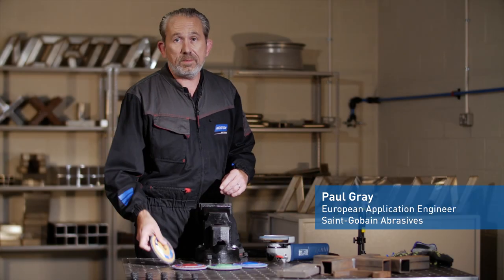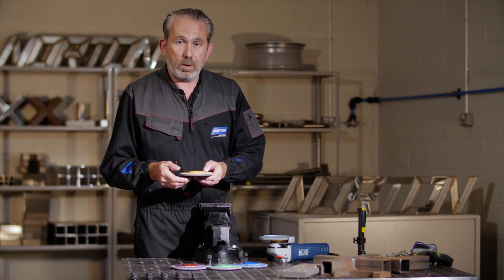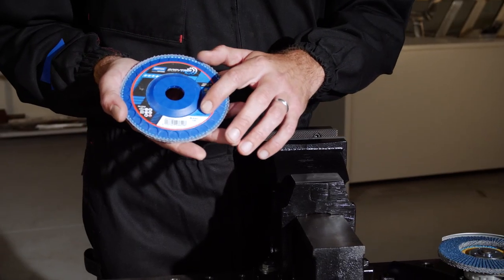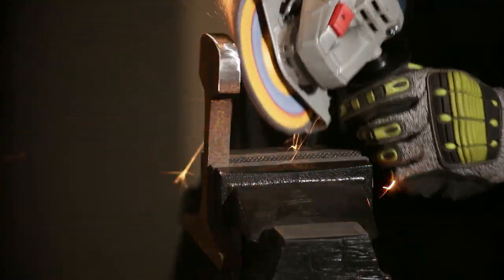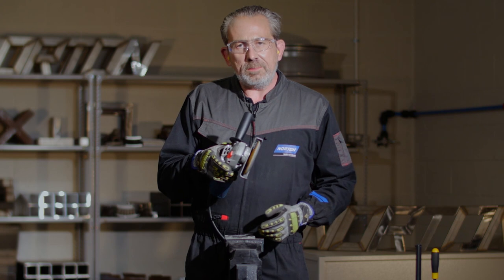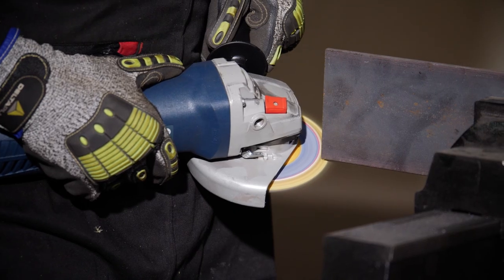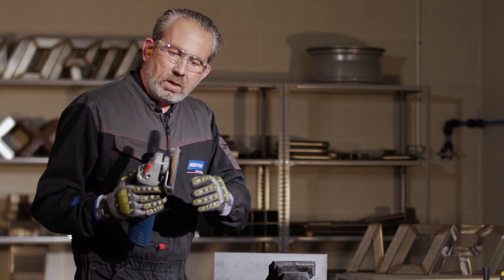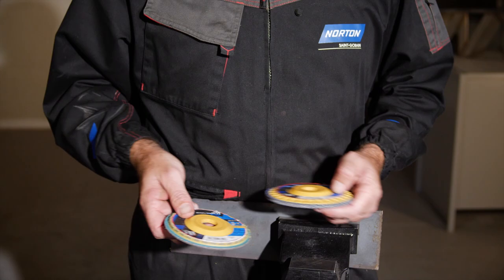Norton EasyTrim Trimmable Flap Disc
This is EasyTrim from Norton Abrasives, a range of trimmable flap discs for angle grinders that act like two flap discs in one.

The trimmable feature of these flap discs is made possible by a plastic/ nylon backing plate. When the abrasive performance levels drop and the flap disc reaches its normal end-of-life state, the operator simply trims away the backing plate down to the marked red line. In the video, Paul shows you how to trim a flap disc.

This leaves the often underutilised mid-section of the flap disc (and its unused abrasive grain) ready to continue grinding, blending or finishing. This effectively turns a 125mm disc into a 115mm one to continue grinding.

This range is also colour coded to help process step recognition and grit size even when the blotter has been lost or worn away.